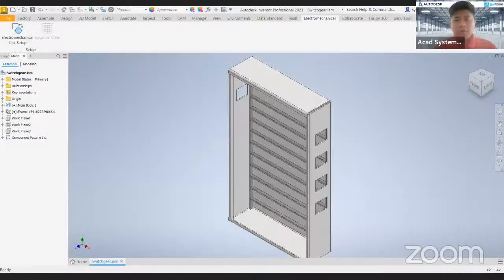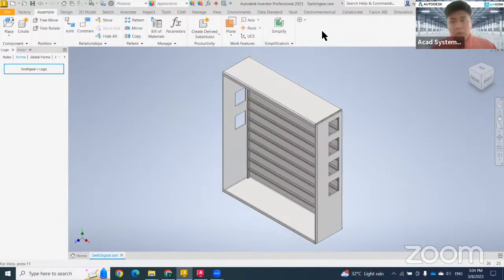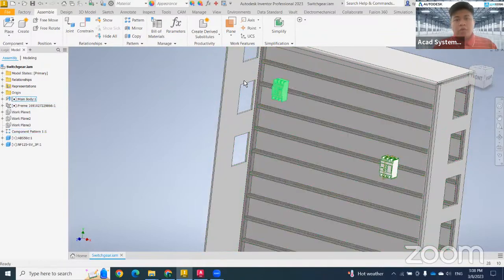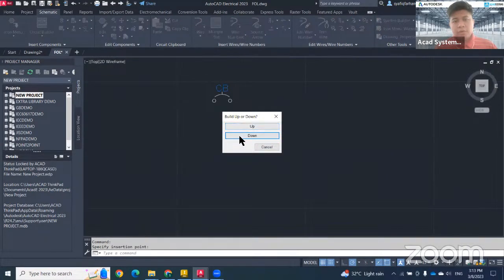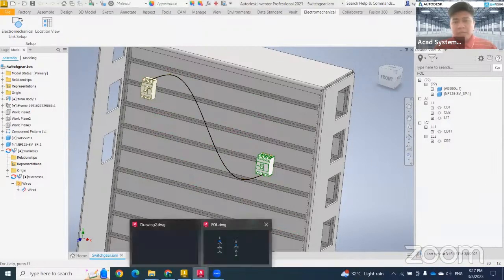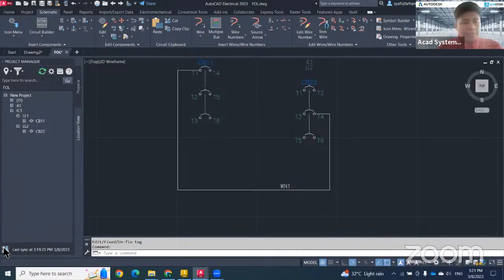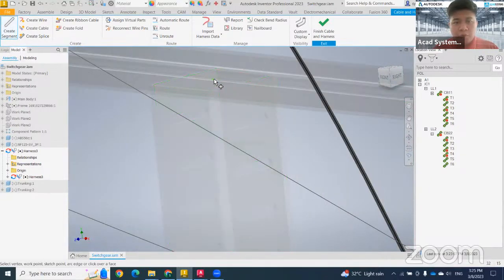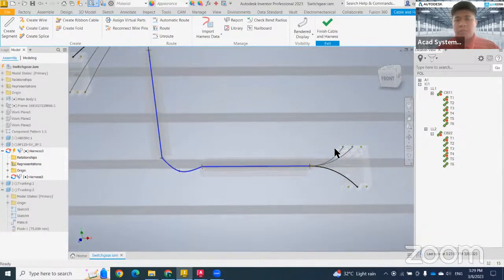Autodesk Inventor - Wire Modelling for Control Panel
Who Should Attend: Inventor Wire Modelling is essential for CAD professionals, designers, engineers, and anyone working with Autodesk Inventor to create 3D spline wire with routing functionality.

Wire modelling in Autodesk Inventor for control panels is a vital step to design efficient electrical connections. Using the “Wire Routing” feature, virtual representations of wires and cables are created, ensuring accurate paths and preventing tangling. Assigning wire styles and properties helps define specifications, while segregation organizes complex panels. Interference and clash detection tools identify potential issues, avoiding problems during manufacturing. Length calculations aid in ordering the correct wire quantities, minimizing waste. Integrating wire data with documentation generates reports and BOMs. Collaboration is facilitated, enhancing communication among teams. Simulation validates designs before finalization. In summary, wire modelling streamlines the control panel design process, ensures compliance with safety standards, and facilitates cost-effective and error-free assembly.

Join us to learn about Autodesk Inventor – Wire Modelling for Control Panel. This online lesson is perfect for anyone wanting to design, manufacture, and sell their own products.